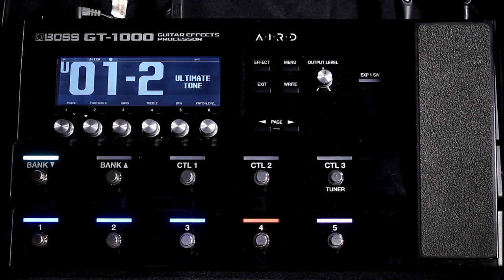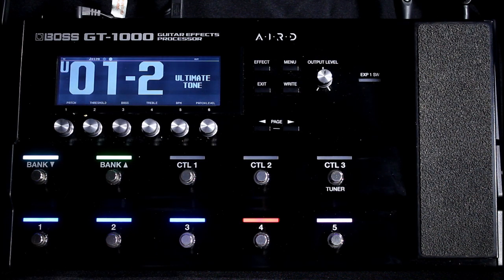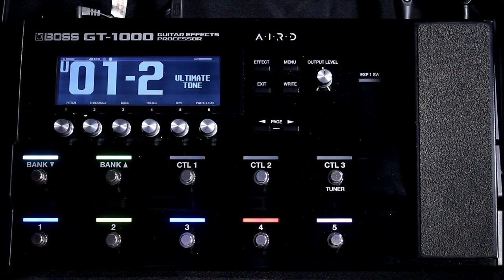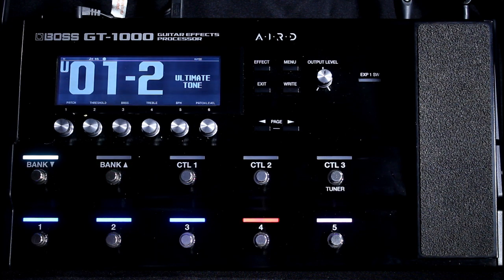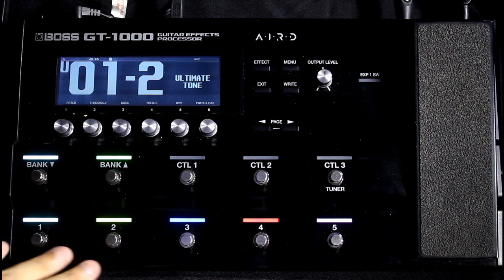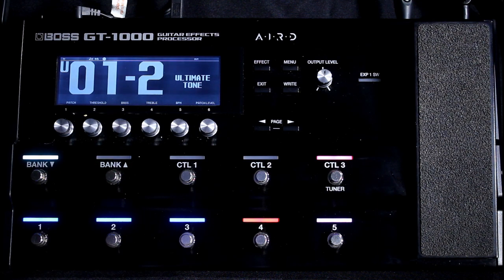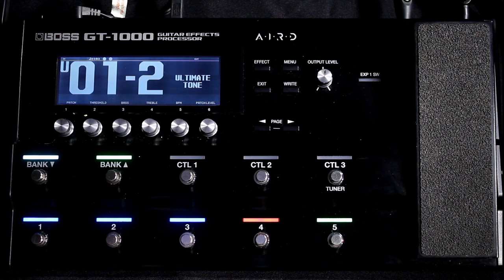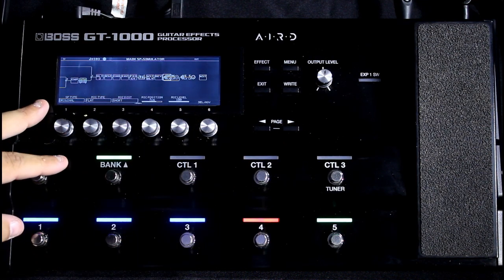ADVANCED BOSS GT-1000 #1: (The Ultimate Tone Patch)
Welcome to JaredGunstonTV!

My creative portal where i share my thoughts and ideas on using a variety of Guitar Related Products.
Since the channel is ever growing with content I'll be sharing my Master Folders of all pedals i've used, a few old files i've lost along the way, but here it goes: